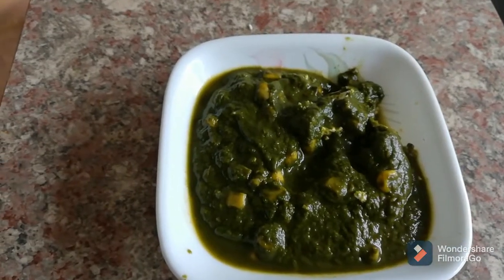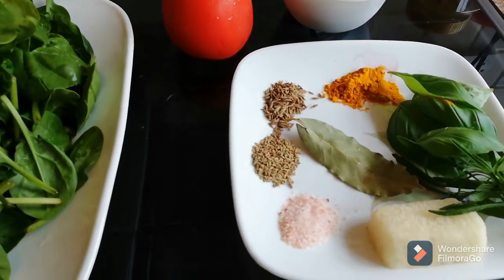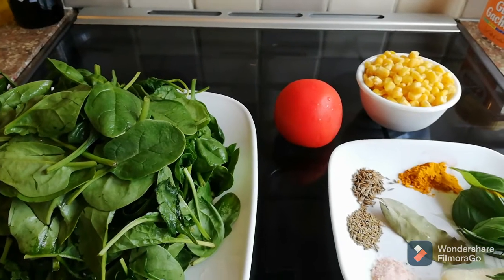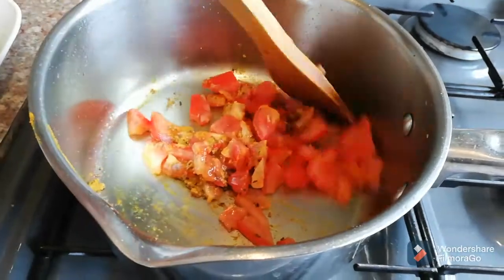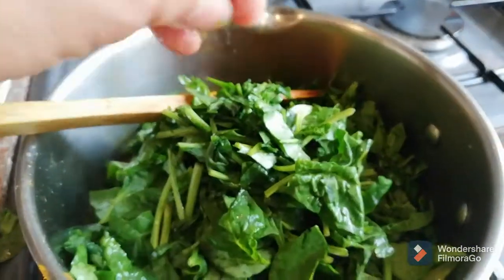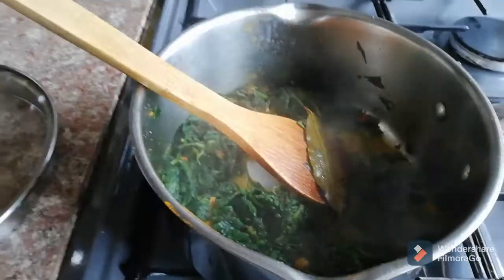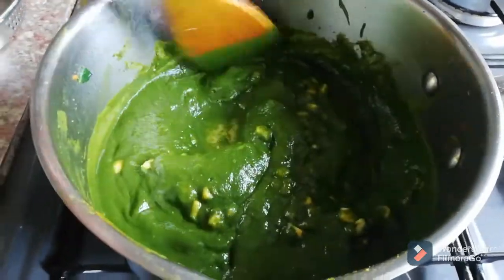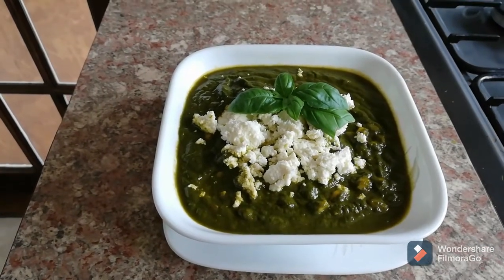Healthy spinach soup///Healthy palak soup with sweet corn 🌽 recipe in English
Hello everyone today in pinky's kitchen I made spinach///palak soup with sweet corn 🌽 and few fresh herbs.its really healthy soup 🍲. you can try in your kitchen.To make this soup you need to have.

200g spinach
one big tomato 🍅
100g sweet corn 🌽
one table spoon garlic past.
one table of olive oil.
1/4 tea spoon salt.
1/4 tea spoon haldi.
1/4 tea spoon caram seeds.
1/4 tea spoon cumin seeds.
one bay leave.
4/5 fresh basil leaves.
4/5 fresh rosemary leaves.

For garnish fresh paneer and
basil leaves.